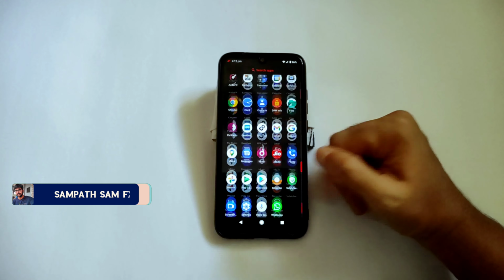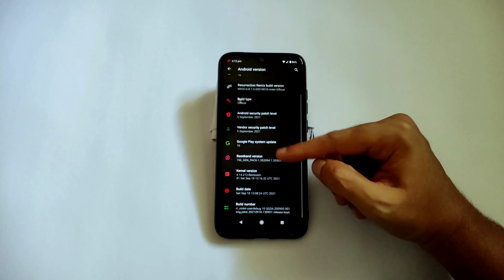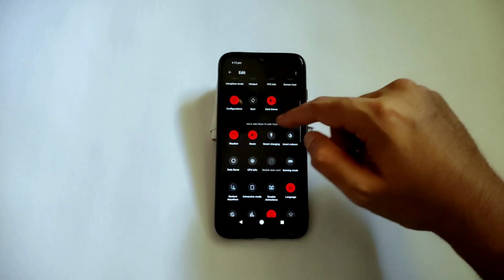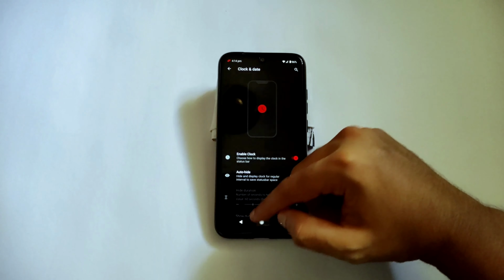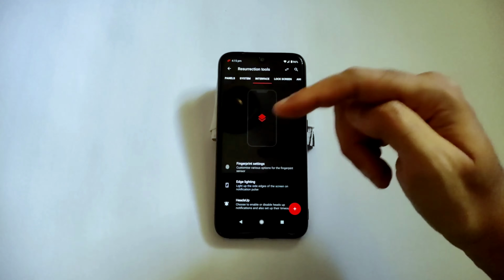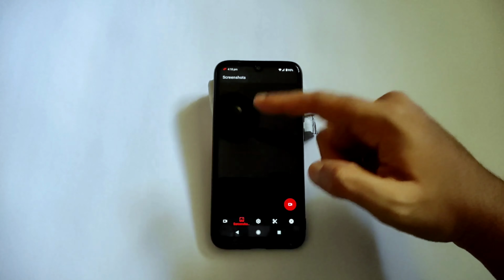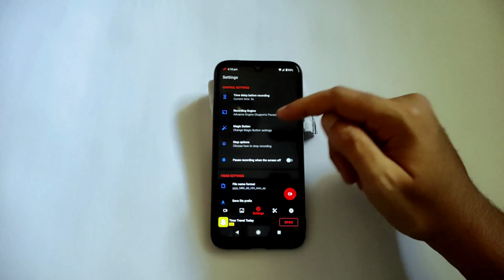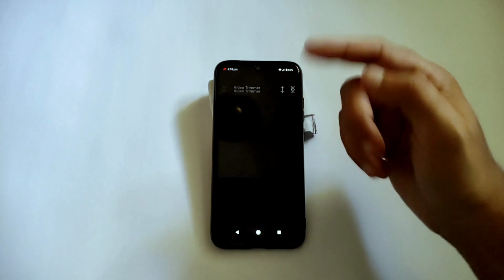Resurrection Remix v8.7.3 September Update Redmi Note 7 Pro Bgmi Crash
Resurrection Remix v8.7.3
Status: OFFICIAL
Android: 10 (Q)
Updated: 19.09.21
By: @Joker_V2_0